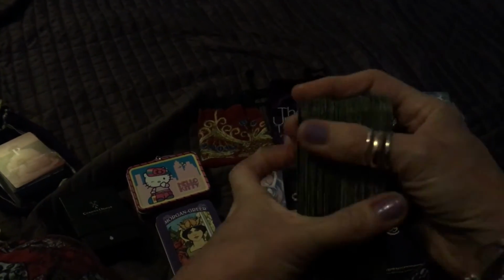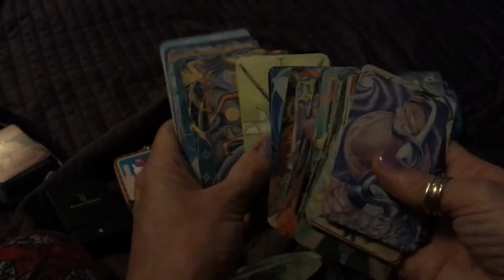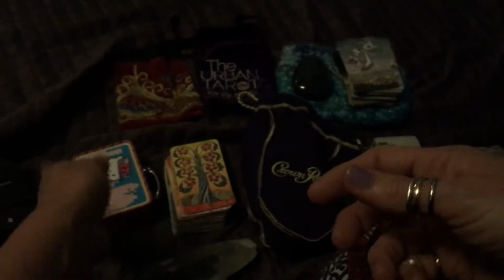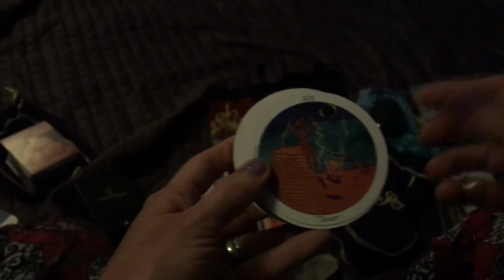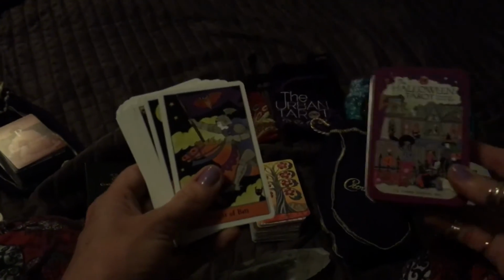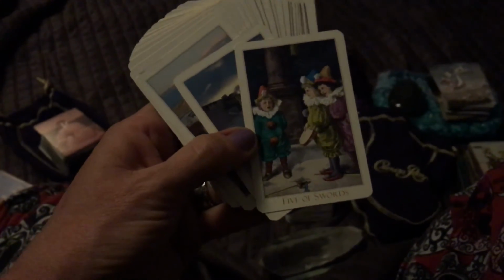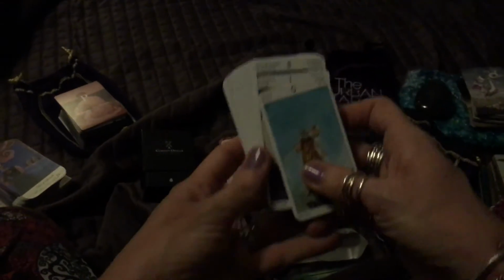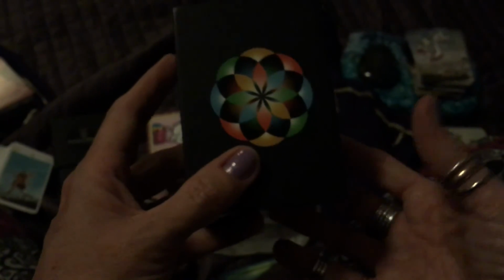A lap full of mini decks!! (VR Elle Jacobs and Sacred Seed)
I love carrying a deck with me at all times so in this video I show a few of my favorite pocket sized tarot decks.